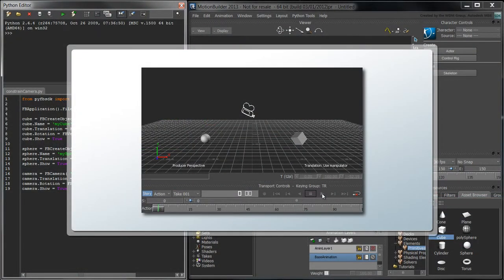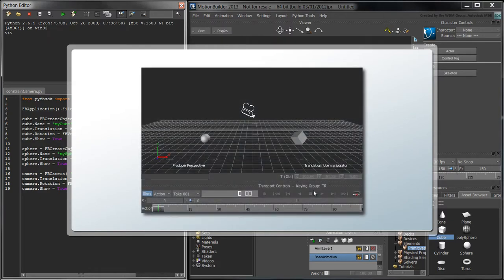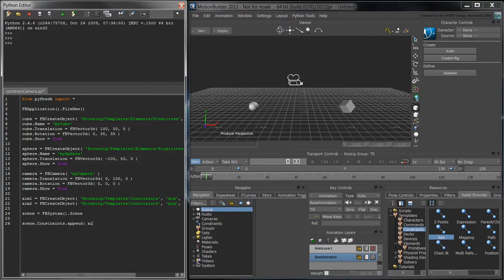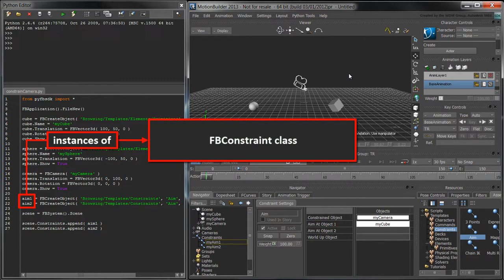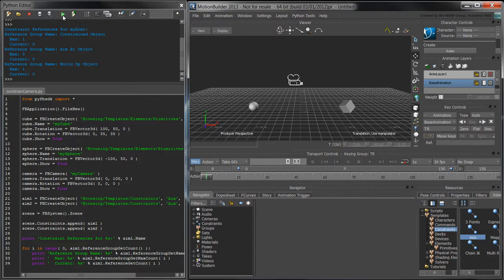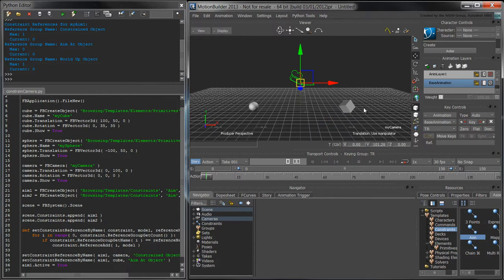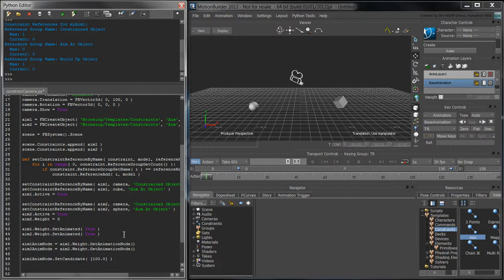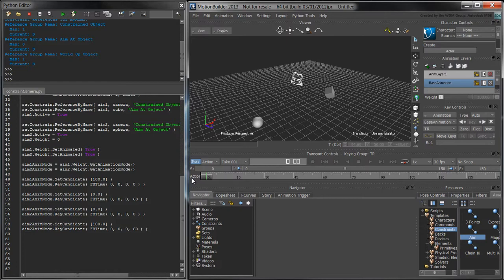Introduction to Python in MotionBuilder - Part 2: Animating a Camera's Aim with Constraints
In this movie, we show how to use Python in MotionBuilder to create two aim constraints on a camera. One aim constraint orients the camera towards a cube, while the other aim constraint orients the camera towards the sphere. We animate the weights of both these constraints to shift the camera's aim from the cube to the sphere.